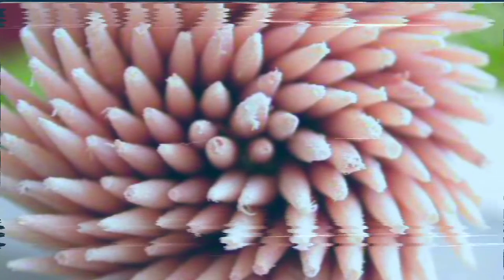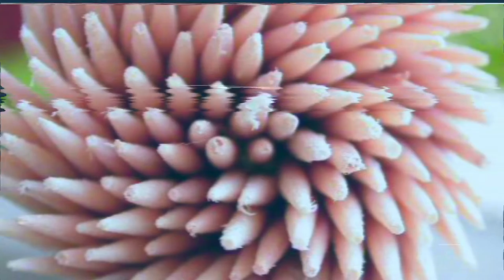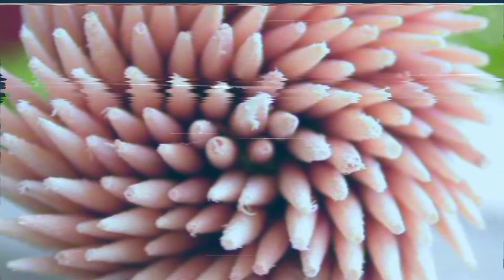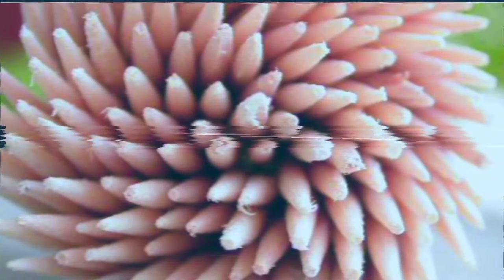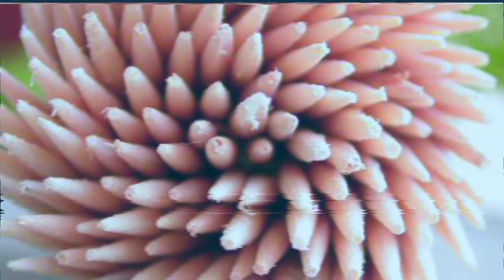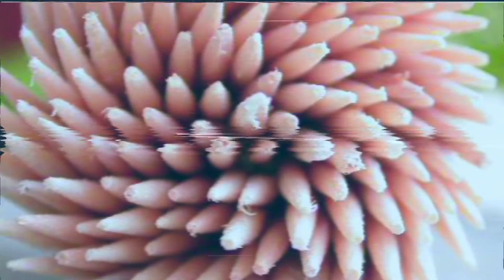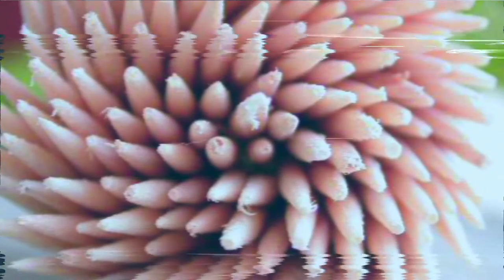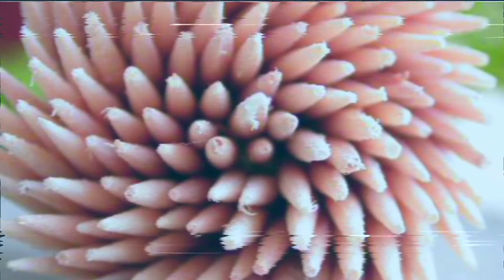SCP 611 - Parasitic Toothpick - EUCLID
Want more horror? The narrator, Billie Dean Shoemate III is the author of over 30 horror and thriller novels, as well as over 100 short stories. his books are available on Amazon, or anywhere else you can get paperback or ebooks online. He is also the host of the No Disclosure Podcast, available across all platforms. Go to our website to show your support!